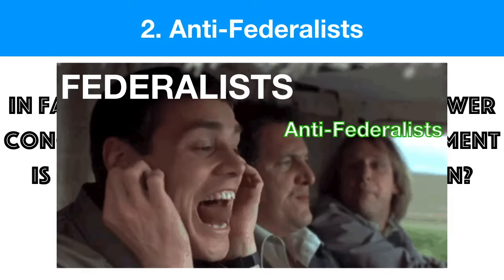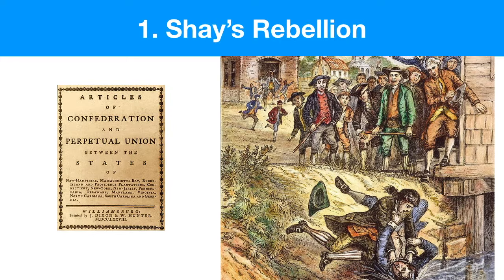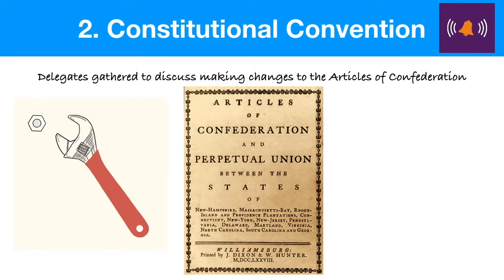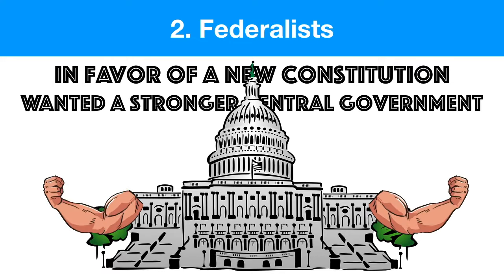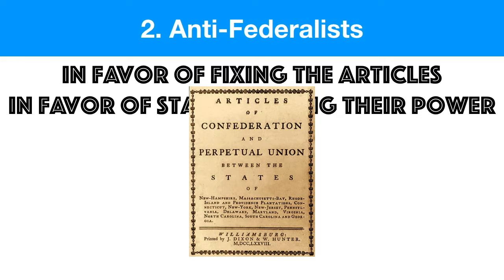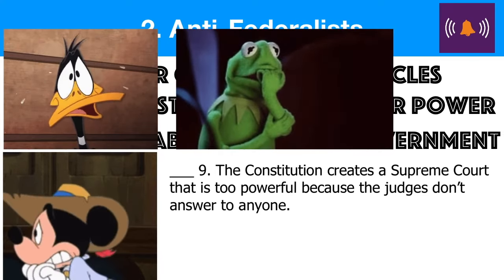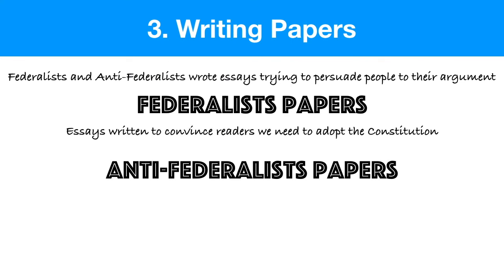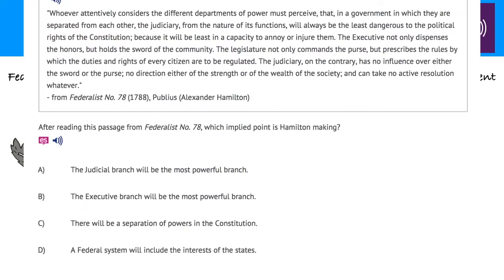Federalists vs. Anti-Federalists for Civics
Thank you teachers for all of your support!!!

This video is specifically geared towards the FL civics standards SS.7.C.1.8 "Explain the viewpoints of the Federalists and the Anti-Federalists regarding the ratification of the Constitution and inclusion of a bill of rights"

It is worth going through the events of the Constitutional Convention in greater detail if time permits, but as far as the State Exam is concerned, the only thing you really need to know is what's on this video. If you're looking for a ten minute recap of the Federalists vs Anti-Federalists and don't want the historical fluff you'll never be tested on, this is your video.

Hamiltons standing fierce is OP but Samuel Adams has a broken guard crush. This matchup goes 55/45 in favor of the Federalists.